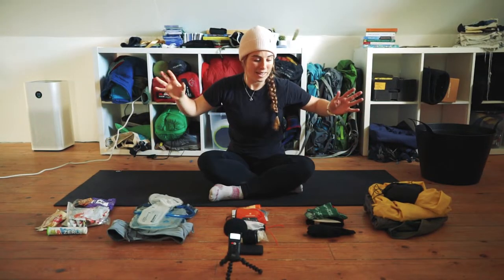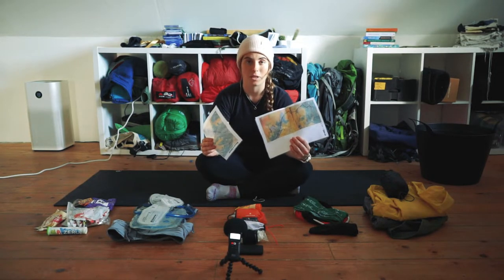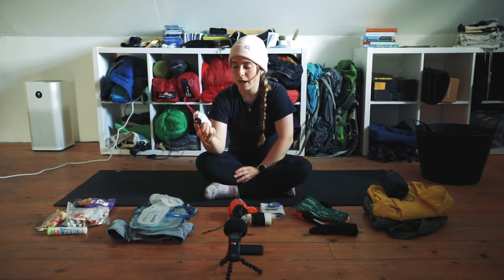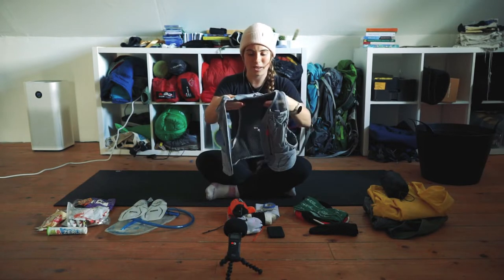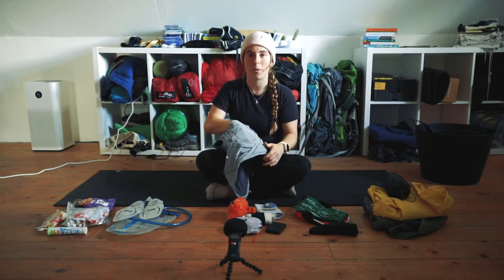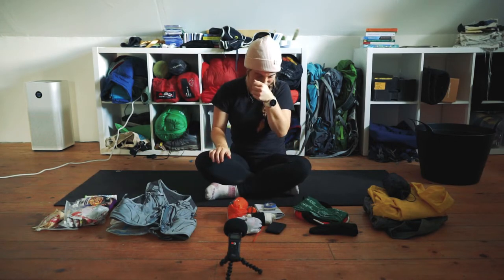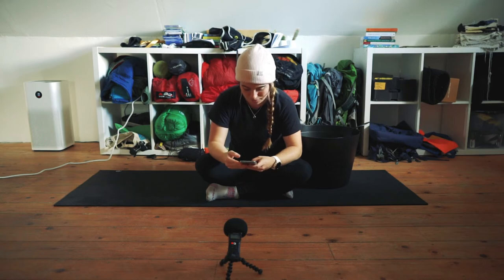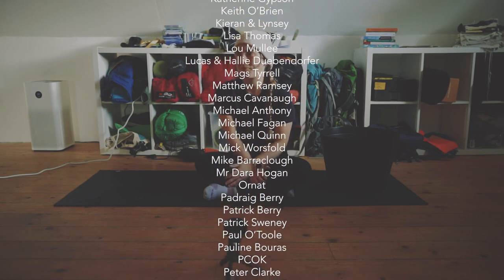How I Pack For Big Running Days 👣 Kit Lists & Mandatory Gear for Races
I'm running the Wicklow EcoTrail 30k course on Saturday the 24th of September - and so while I was packing, I decided to run through what it is I use for these kind of trail events, and just what I pacck in general for long days out running / moving in the hills.

We are Ambassadors with GreatOutdoors.ie, who help us figure out the best gear for our adventures! Thanks to Great Outdoors for their continued support